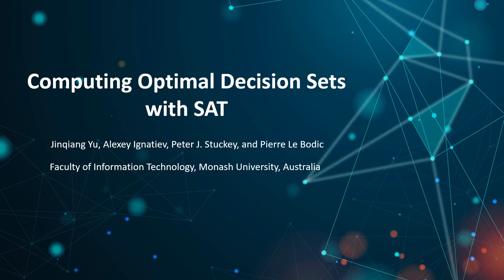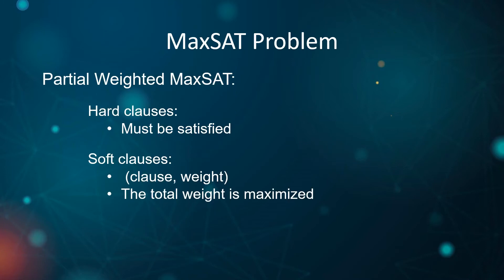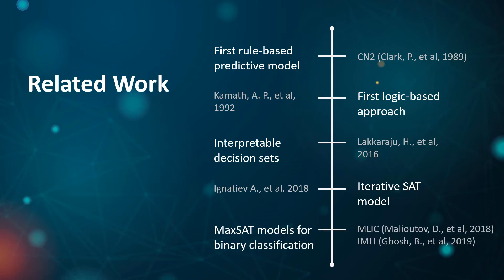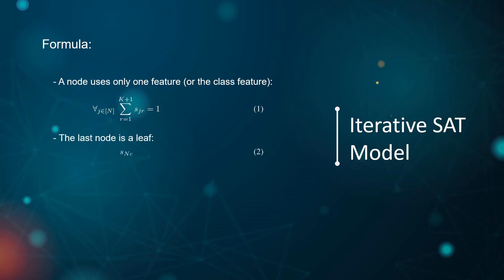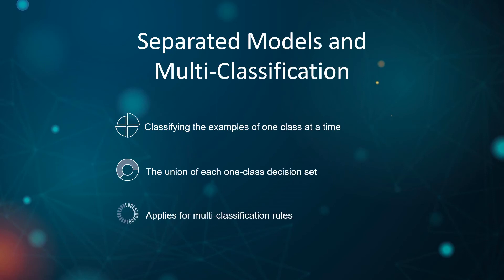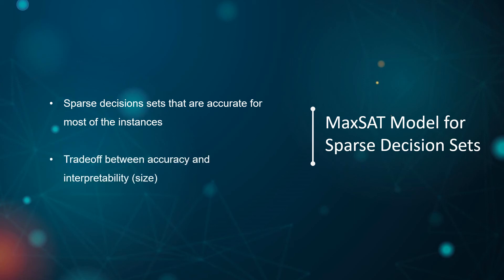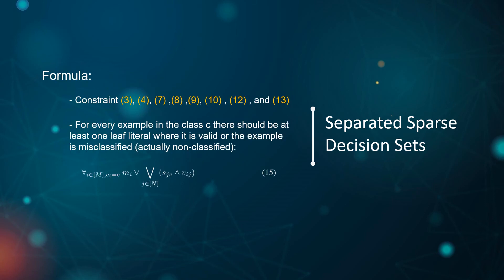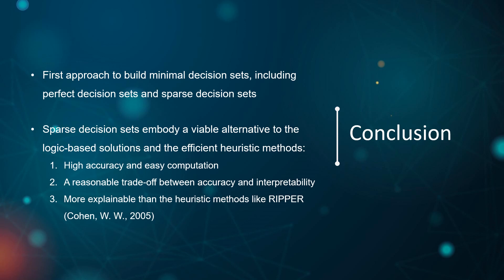CP2020 Computing Optimal Decision Sets with SAT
Presentation of CP2020 paper "Computing Optimal Decision Sets with SAT" by Jinqiang Yu, Alexey Ignatiev, Peter Stuckey and Pierre Le Bodic